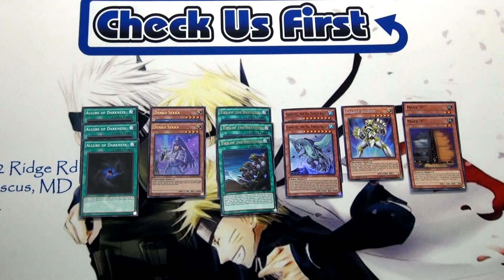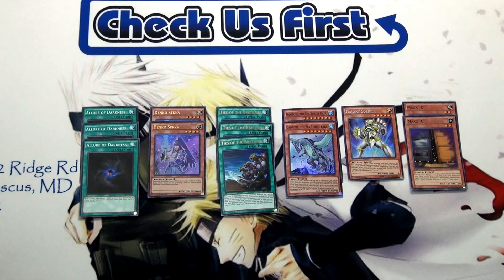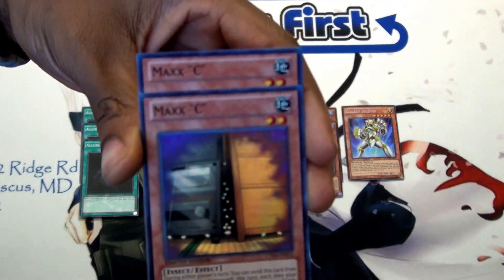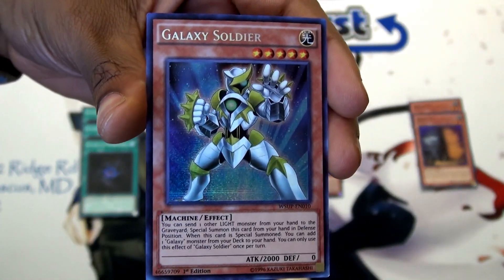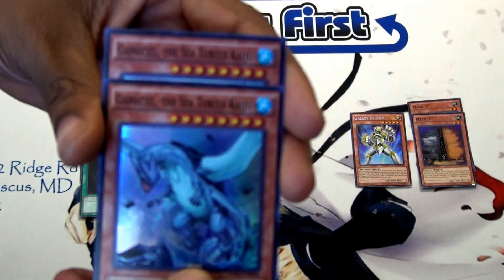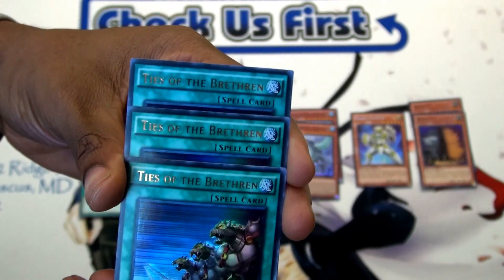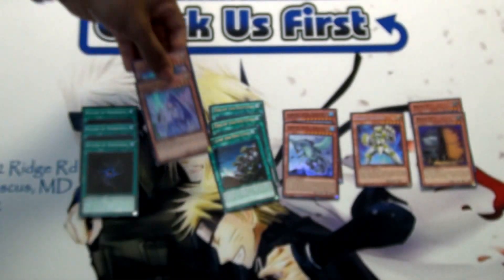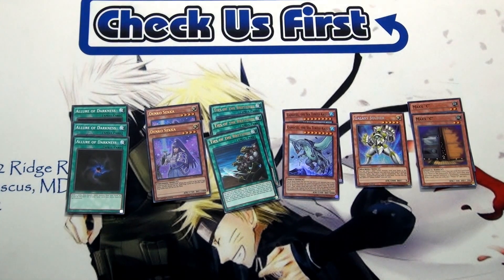YUGIOH CARD GIVEAWAY! CHOOSE YOUR OWN PRIZE! BEST PRIZES!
Want to come to our store? 26212 Ridge Rd Damascus, MD 20872